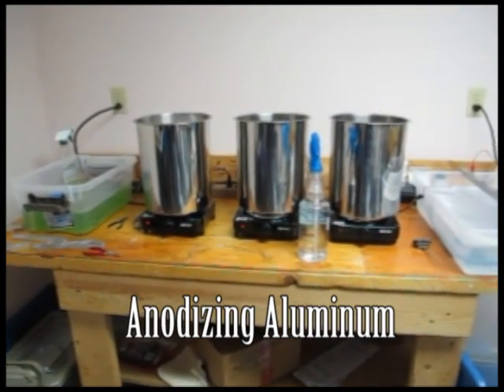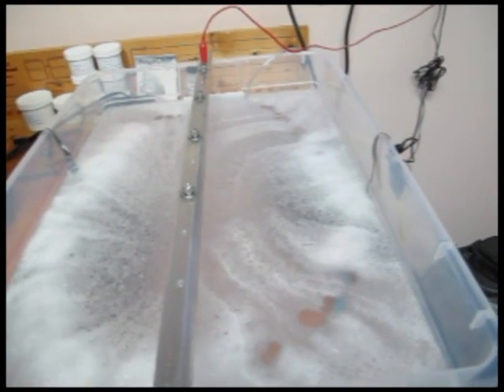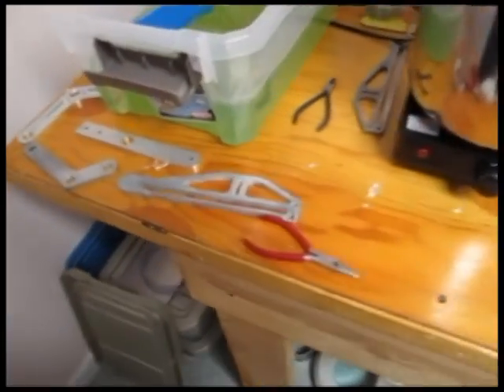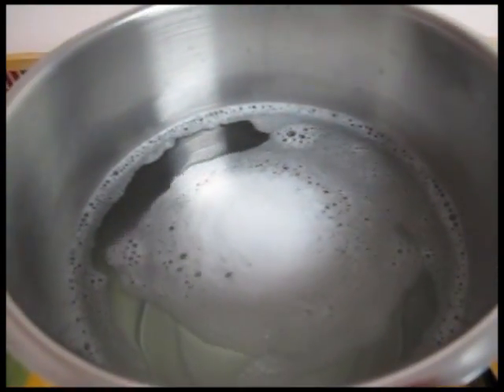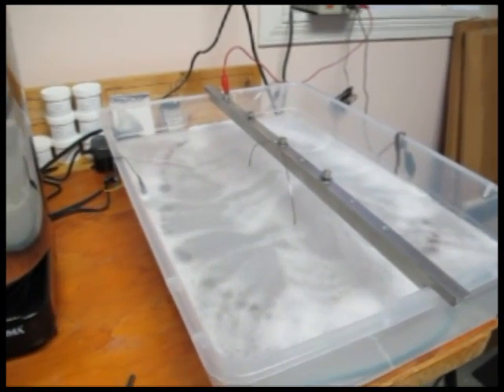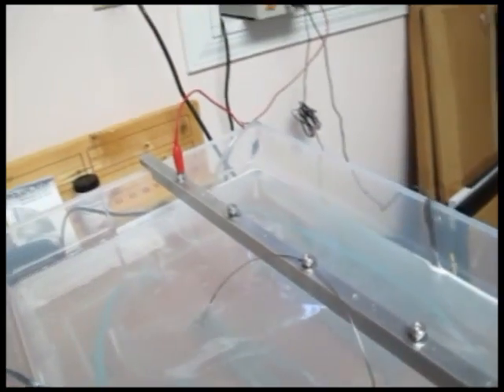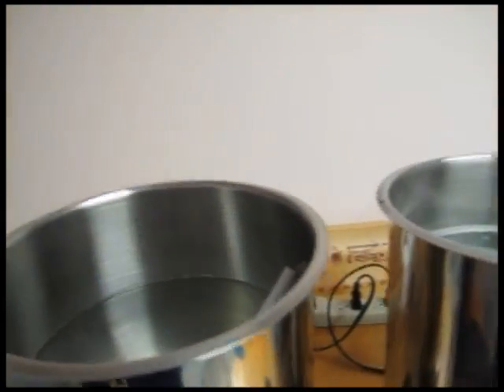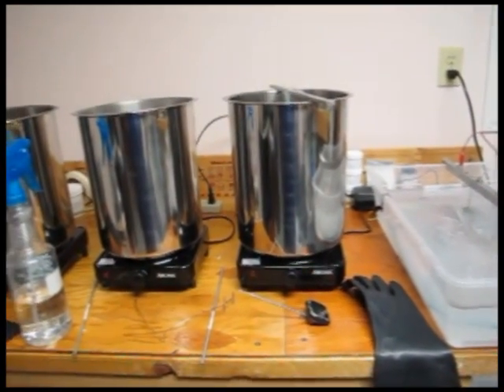Anodizing Aluminum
First time anodizing. Performing tests on a couple of scrap parts.